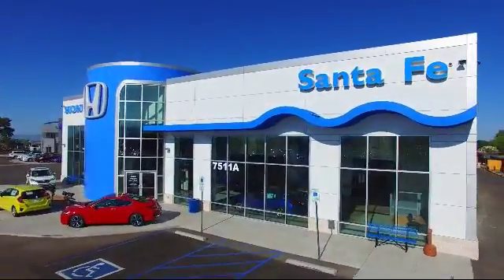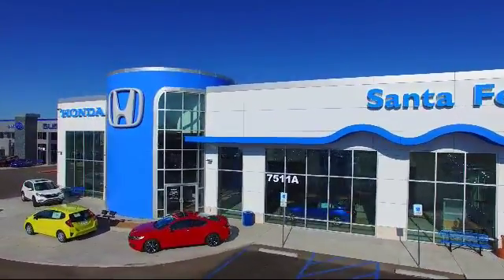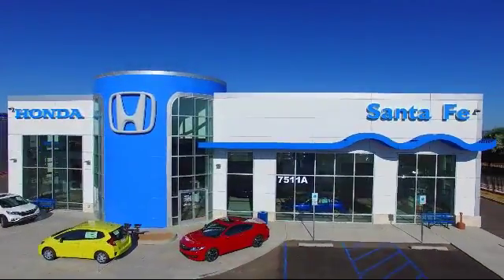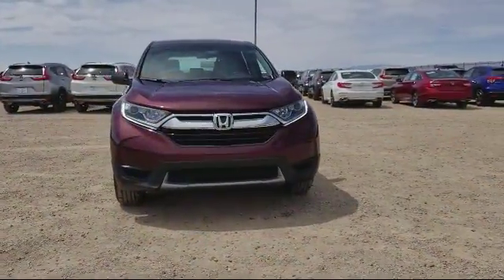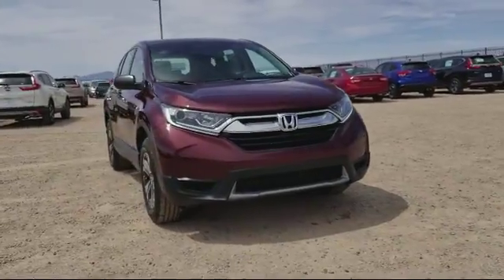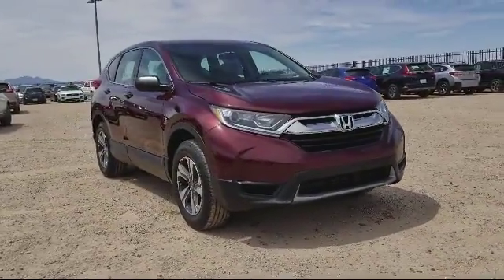2018 Honda CR-V LX Sport Utility Santa Fe New Mexico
New 2018 Honda CR-V LX Sport Utility Stock Number: H110402 Vin:2HKRW6H31JH210182.